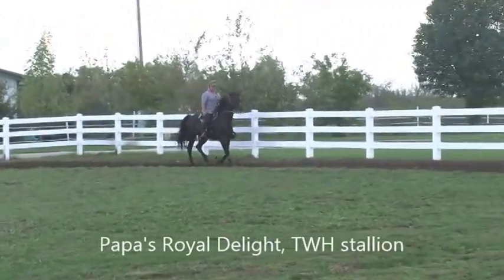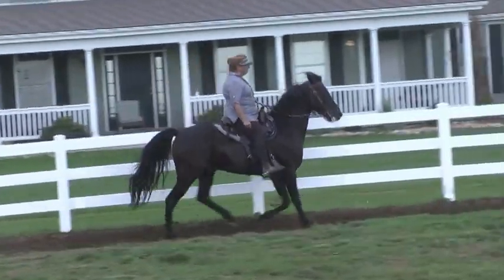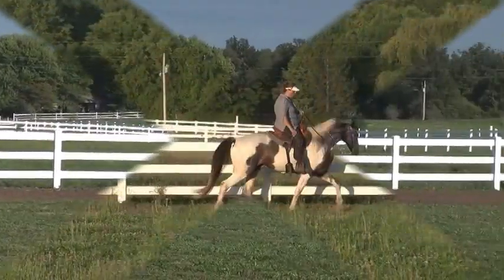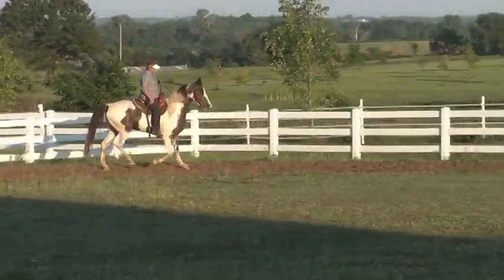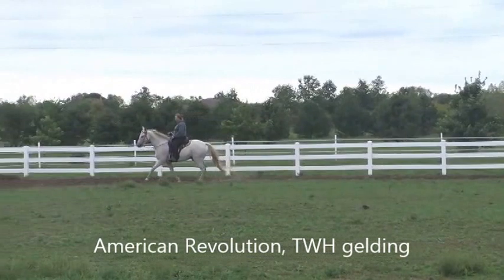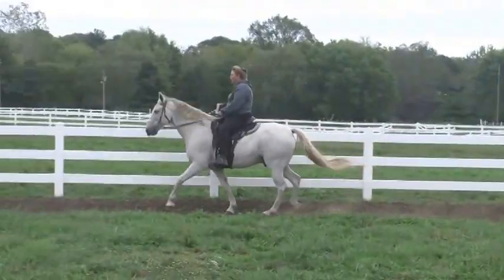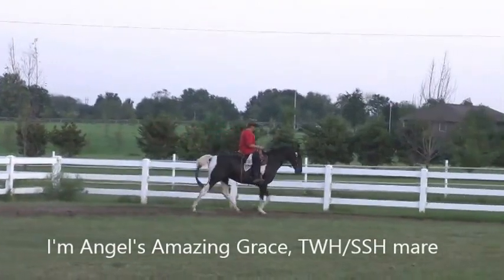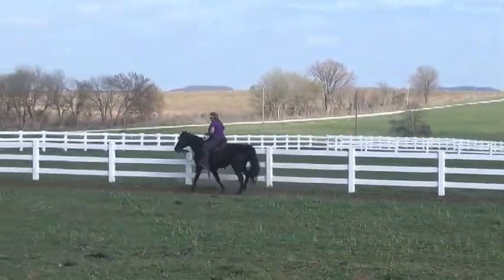The Running Walk, signature of the Tennessee Walking Horse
Explanation and demonstration of one of the most misunderstood easy gaits.  The purpose of this moderate speed gait is not for speed but rather for energy efficiency.  Here is multiple horses, mostly Tennessee Walking Horses, demonstrating along with narration by trainer, author and clinician, Anita Howe